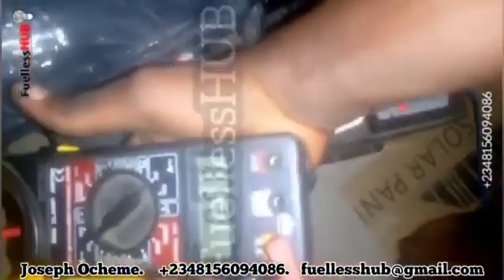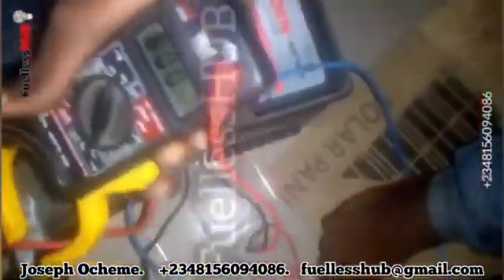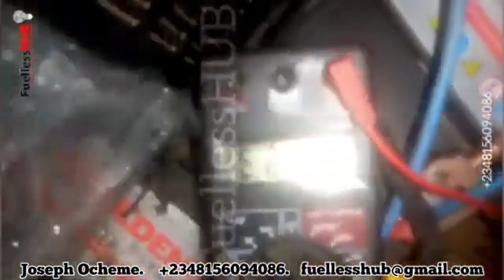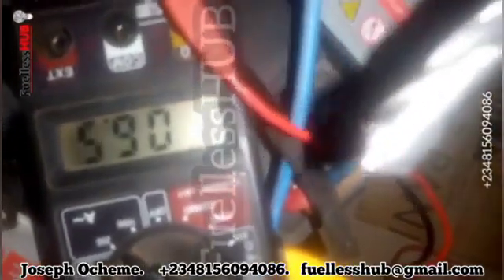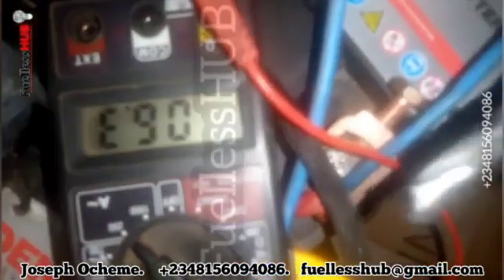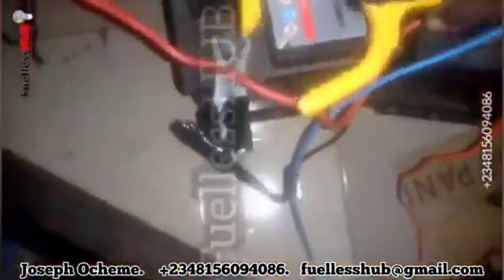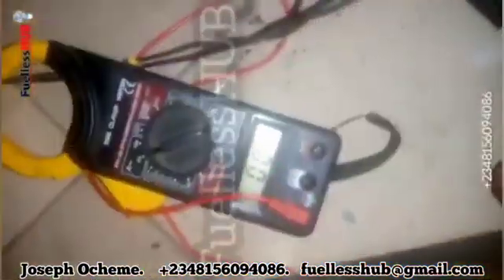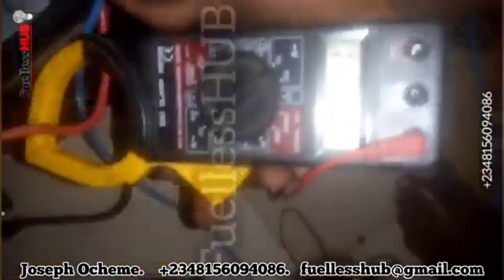Modified Motor+Alternator Test preview